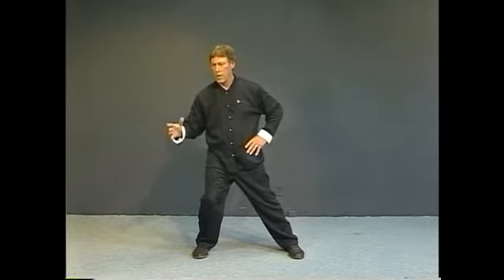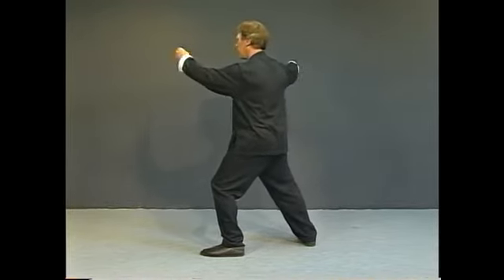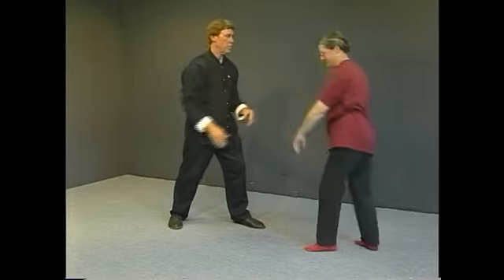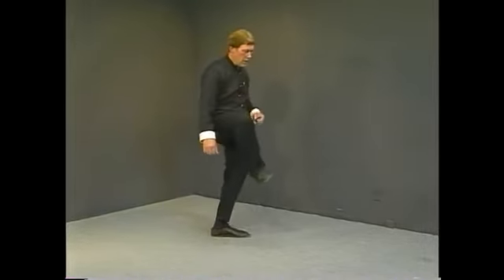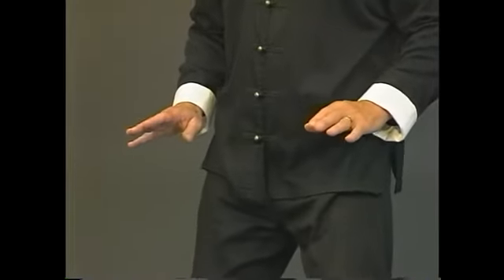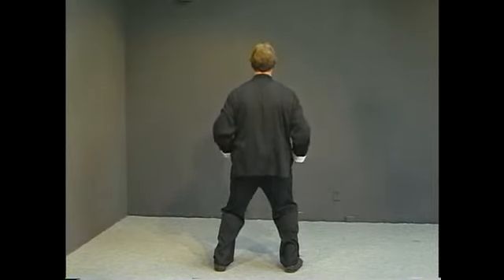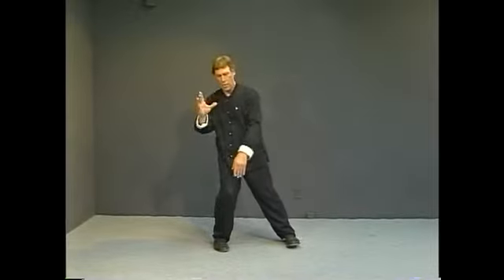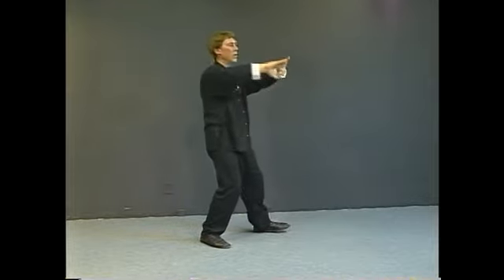Yang Style Tai Chi Long Form Master Course - Lesson 34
We start with Pushing the Log Chi Kung. Review last lesson. Add #105 - Shoot a Tiger with Bow, #106 - Step Up, Deflect, and Punch, #107 - Withdraw and Push, #108 - Conclusion of Tai Chi Chuan. Review 3rd Section. The next lesson is a full review of the form.